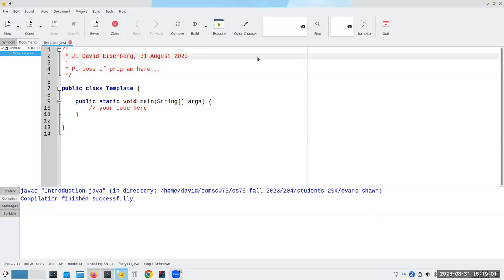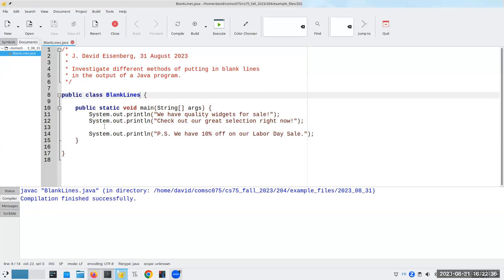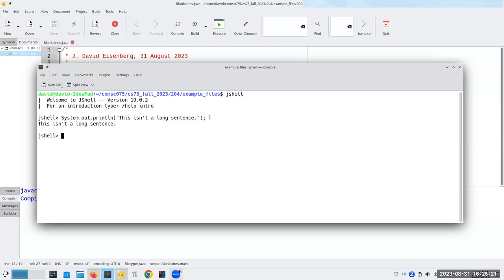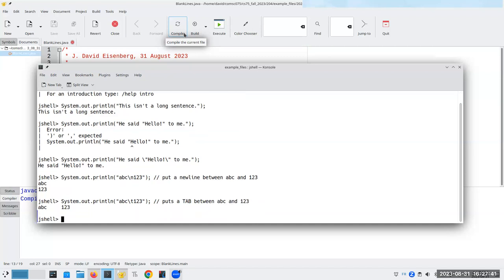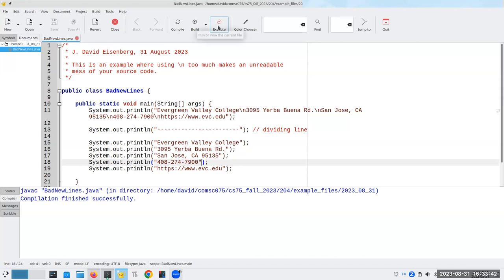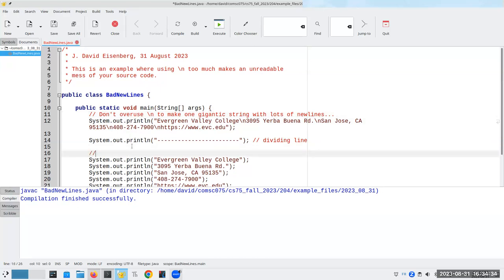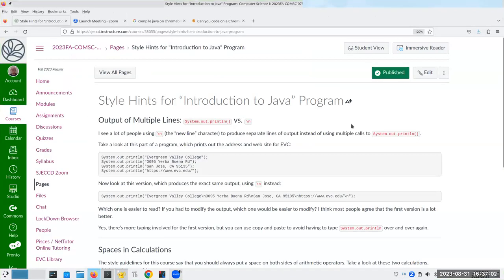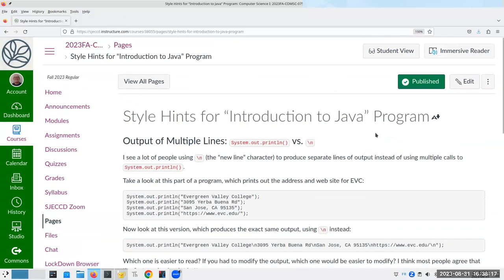Mini-Lecture: Style Issues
Some style issues that I see in the first program that students write.